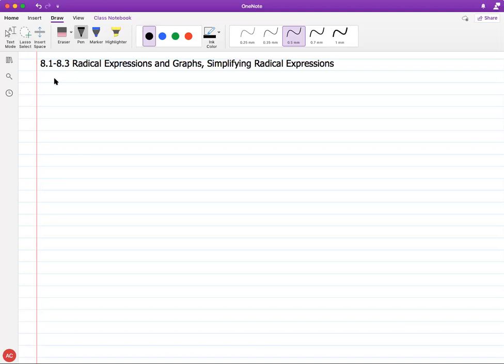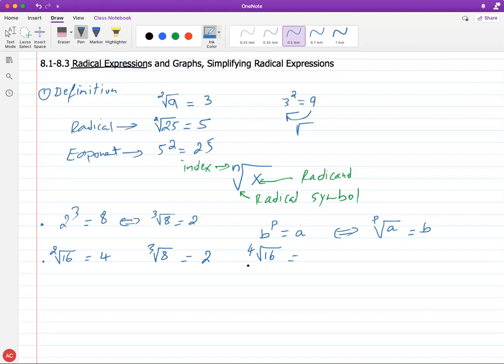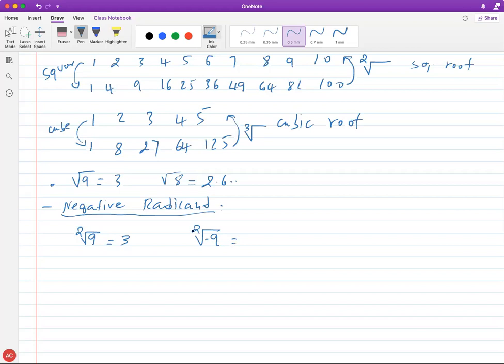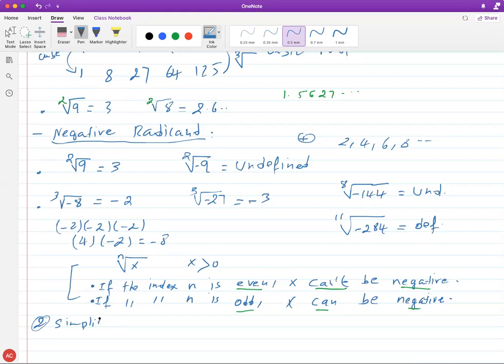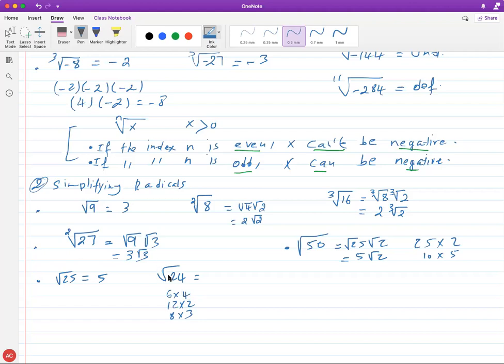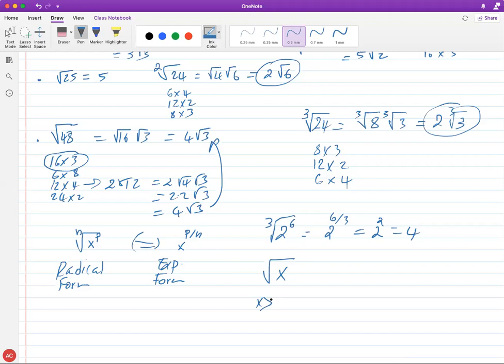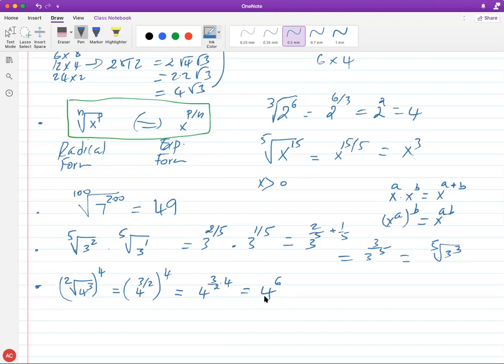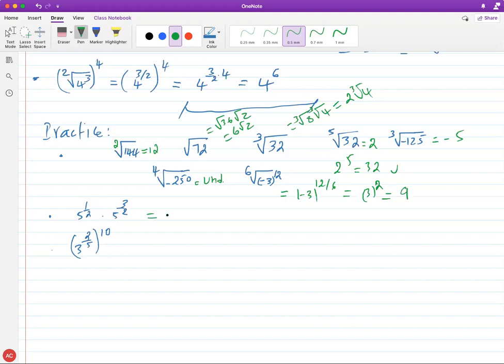Intro to and Simplifying Radical Expressions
Unit 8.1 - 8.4: Radical Expressions, Simplifying Radical Expressions